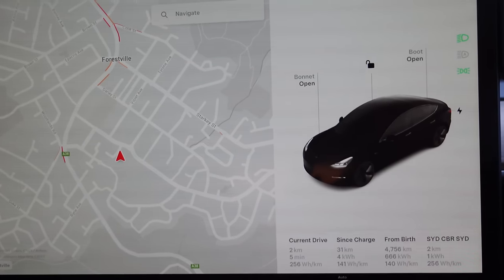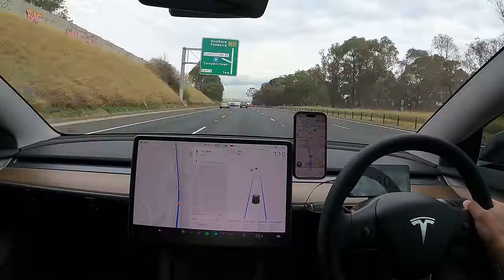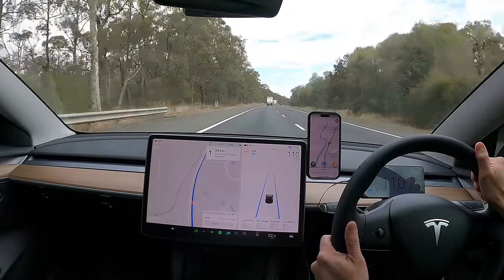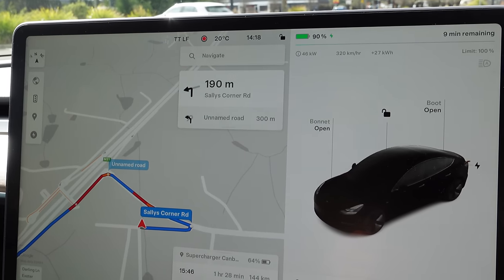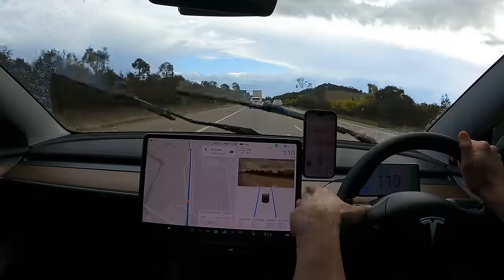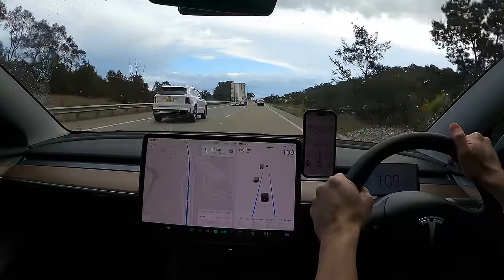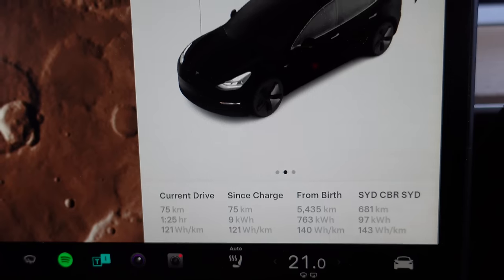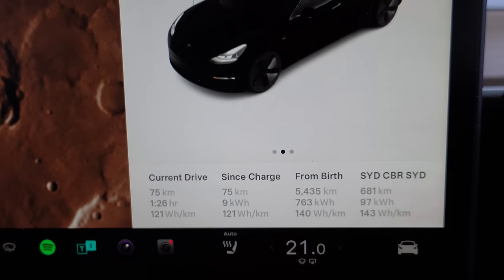2023 Tesla Model 3 Road Trip Australia RWD LFP Battery Sydney Canberra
Sydney to Canberra Road Trip in the 2023 Tesla Model 3 RWD LFP Battery including highway range and efficiency test and Tesla Supercharging demonstration by Tesla Tom of Ludicrous Feed in Australia August 2023
2023 Tesla Model 3 Road Trip Australia RWD LFP Battery Sydney Canberra

00:00 Introduction & Trip planning
02:57 Highway Discussion including Autopilot, Efficiency and Overtaking
12:45 Driving into Exeter Tesla Supercharger
14:52 Plugging in at Exeter
16:44 Heatherbrae Pies
17:35 On the road again
21:29 DC Charging Options on the Hume Mwy
23:16 Federal Highway and more efficiency talk
25:11 In Canberra
27:41 Arriving at East Hotel
28:10 Southpoint Tuggeranong Tesla Supercharger
30:51 Live Sentry Mode Demonstration
32:02 Leaving Canberra
33:17 Arriving into Campbelltown
34:22 Campbelltown Catholic Club
35:43 Plugging in at Campbelltown
36:45 Facilities at Campbelltown
37:07 Accessible and Drive Through Stall at Campbelltown
37:28 Campbelltown Pro Tips
38:30 Happy Charging!
39:07 Final Stats
39:29 Vampire Survivors